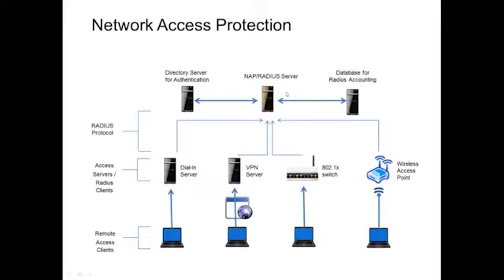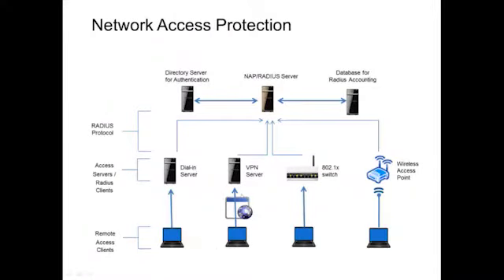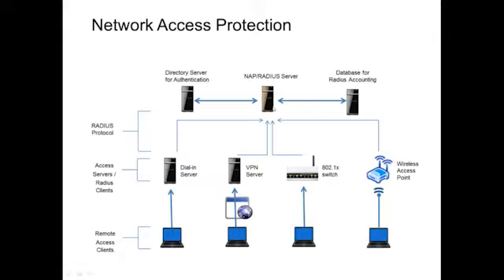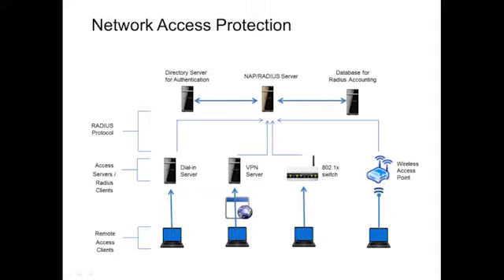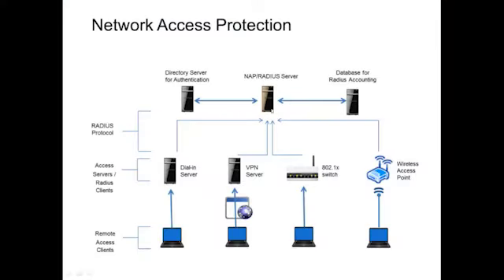ISACA CISA LESSON 6 - 21 Network Access Protection